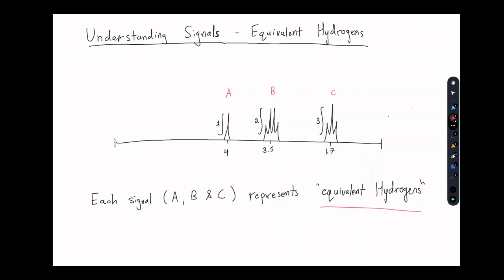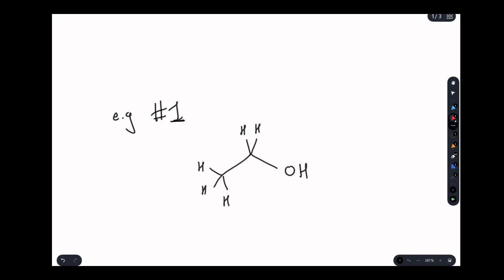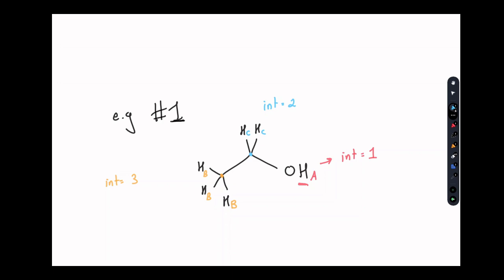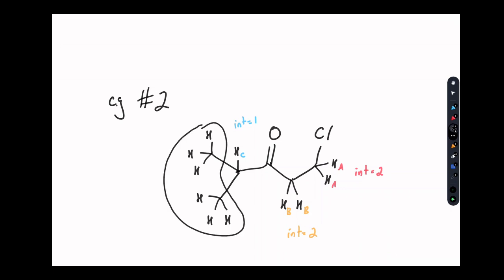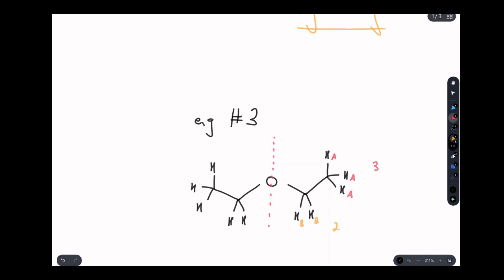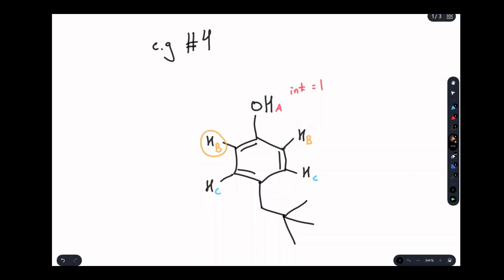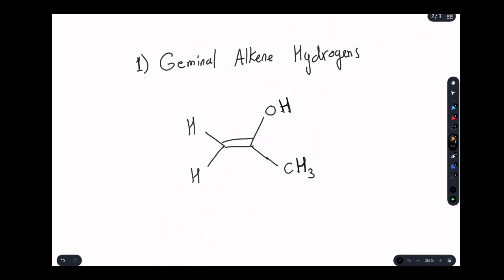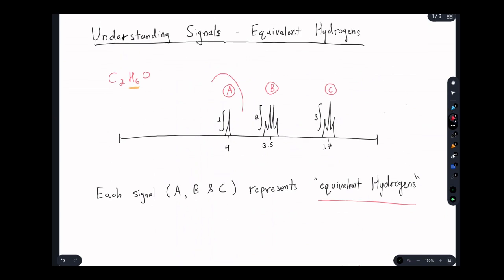1H NMR Part 2: Understanding "Signals" as Equivalent Hydrogen Groups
equivalent hydrogens in NMR
identifying equivalent protons 1H NMR
how to group hydrogens in NMR
NMR signal splitting and proton environments
NMR symmetry and equivalent groups
how to assign 1H NMR signals
recognizing equivalent hydrogen groups
basic NMR interpretation tutorial
1H NMR for beginners
hydrogen signal count in NMR
determining number of signals in proton NMR